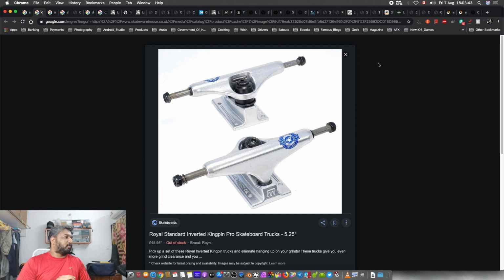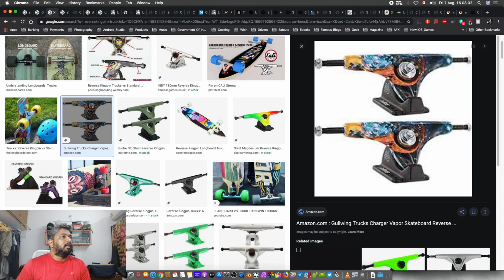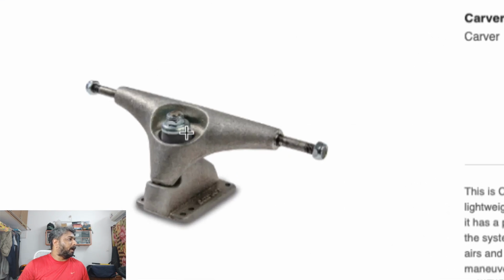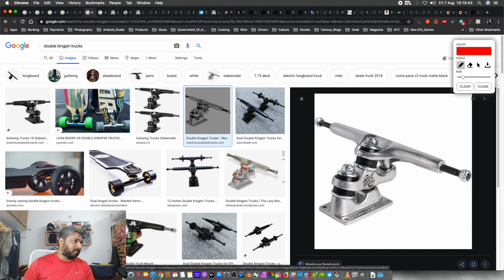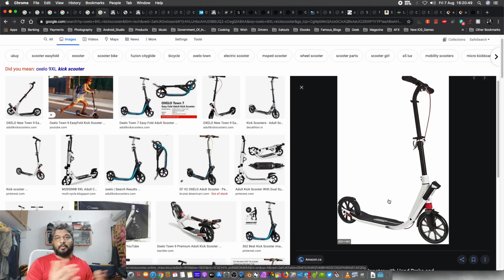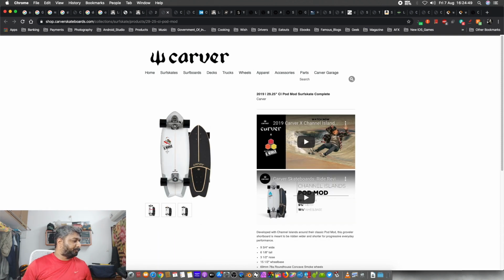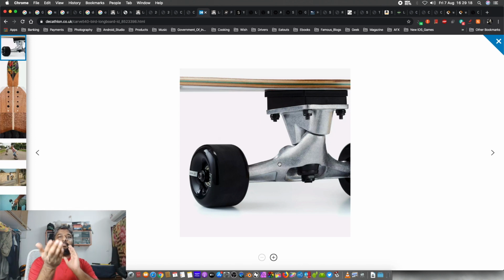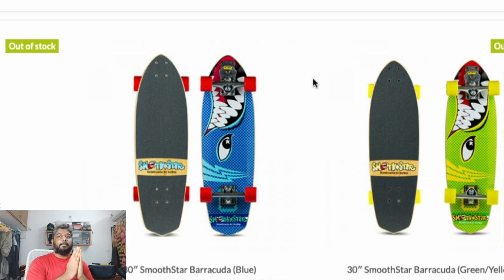Surf Skates - Part - 01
This is my vlog..
Here I try to explain about standard kingpin trucks , Reverse kingpin trucks , Carver truck ..& go on to talk about the various options of surf skates available in the market :)